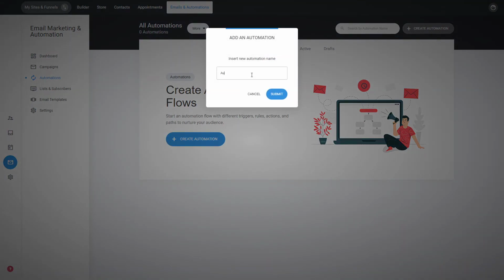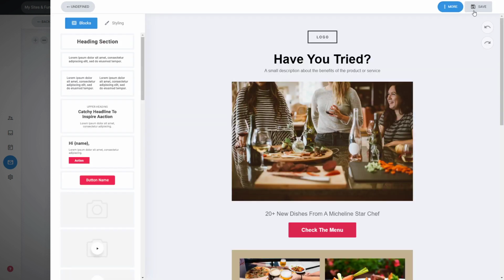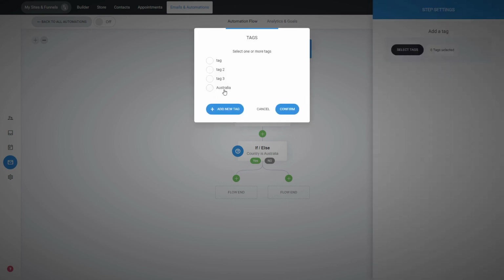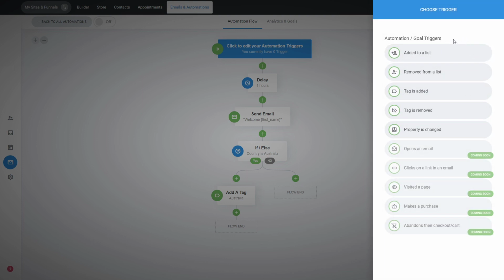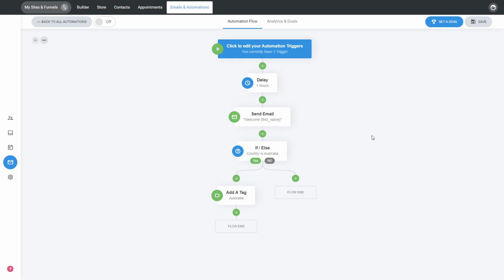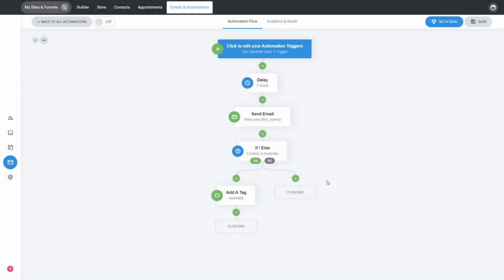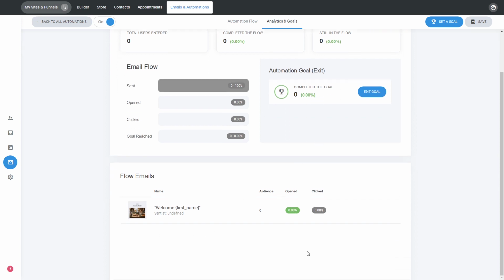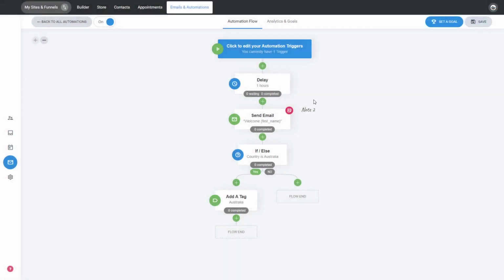Creating Your Automation Flows